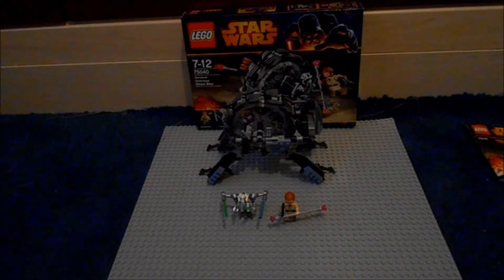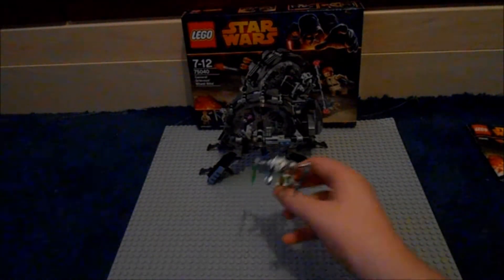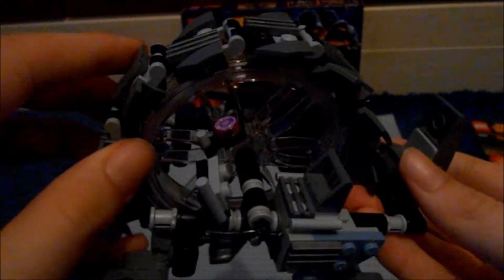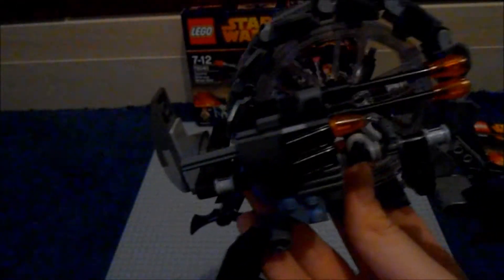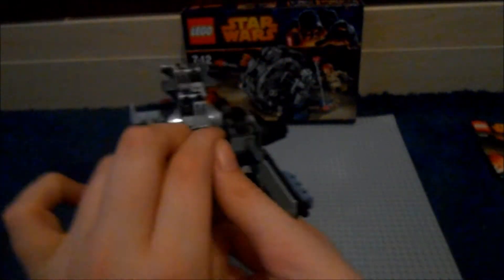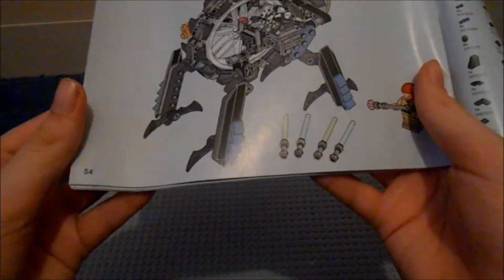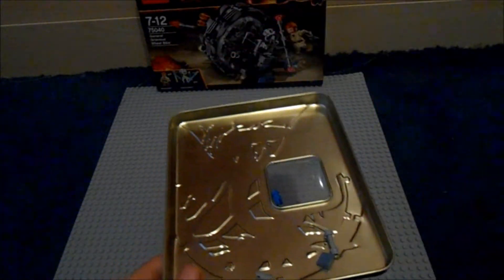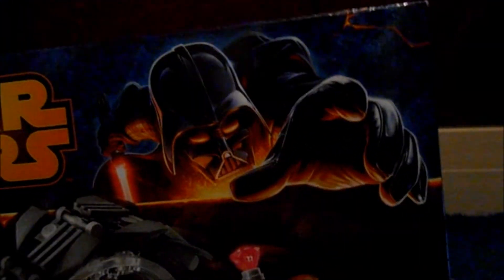Lego Star Wars 2014 General Grievous' Wheel Bike Review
Item: 75040  Ages: 7-12 Pieces: 261 Price: £19.99 or $24.99